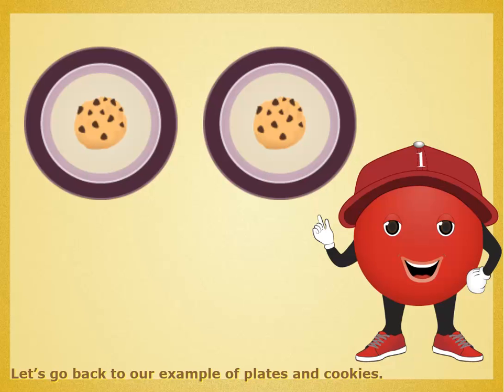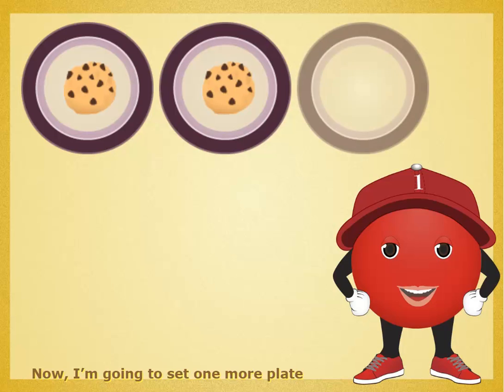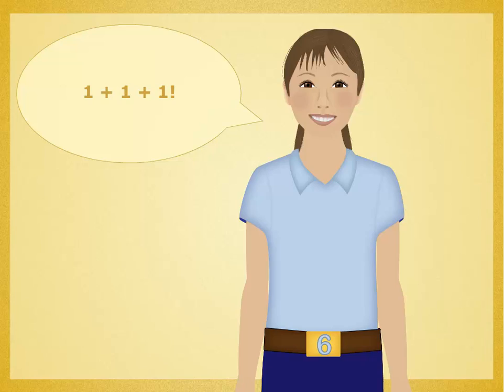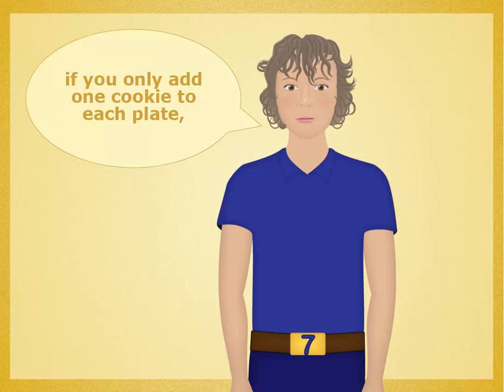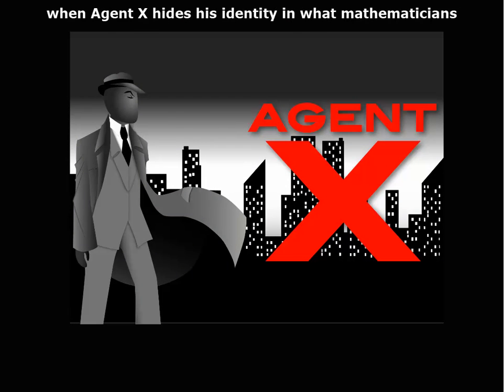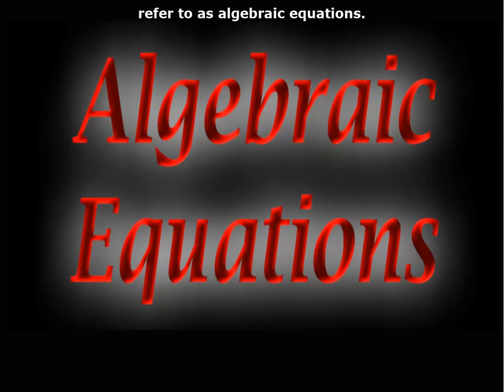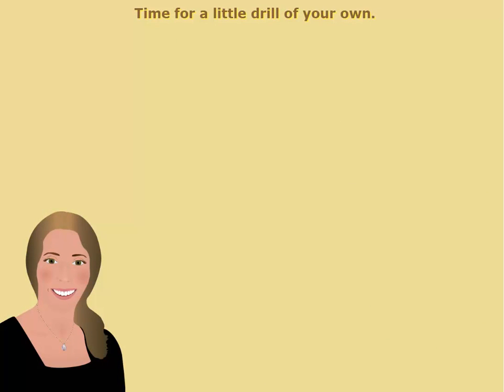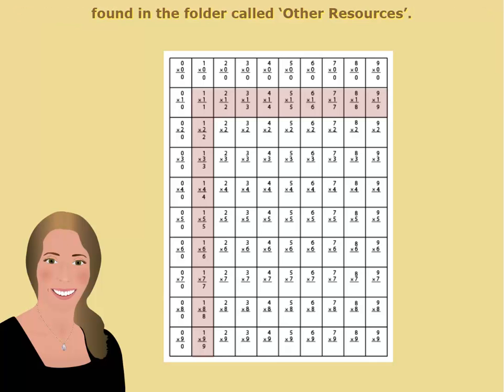Video 5: Ones Facts for Multiplication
The recruits are ready for another round of training with One as he reveals to them the simplicity of his set of facts.  Join them and discover along with them how One helps the other numbers maintain their identity in the multiplication operation.  Remember, you can access Three's drills at the numbers' Also, the Numbers again thanks Needle Drop for their very cool, very catchy music for the credits.  One can't help but break into a dance every time he hears it!